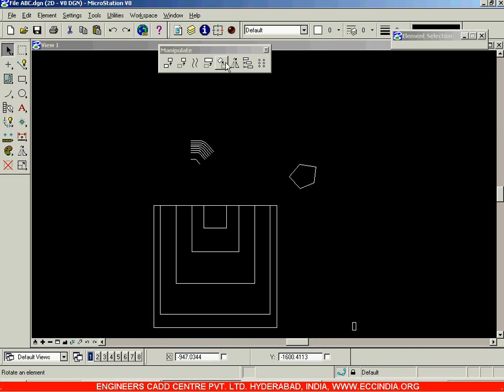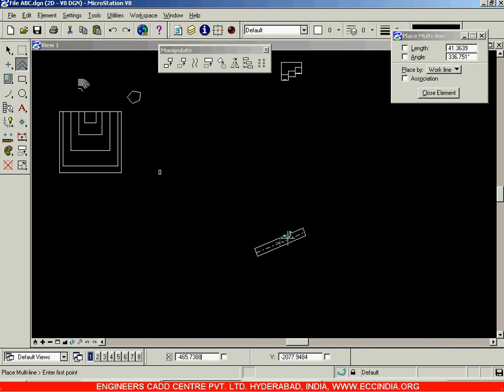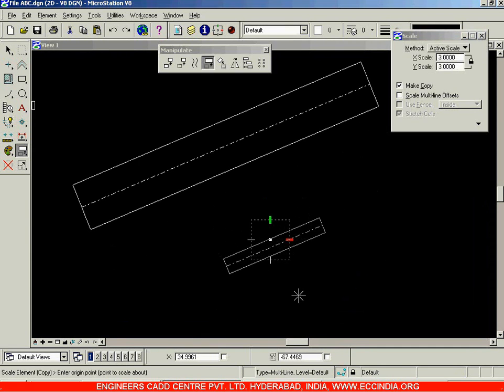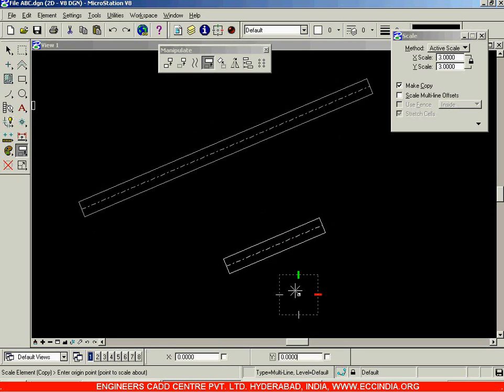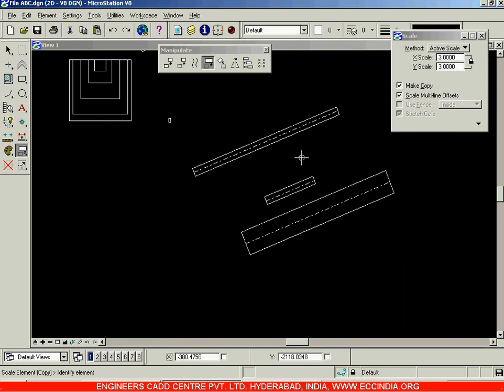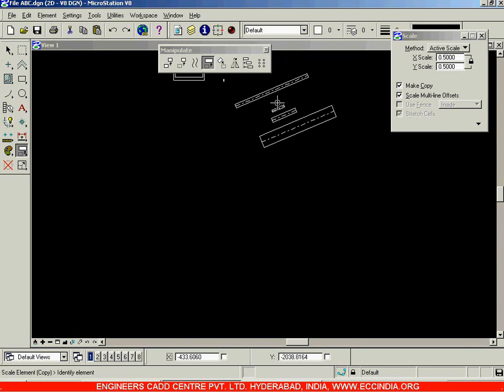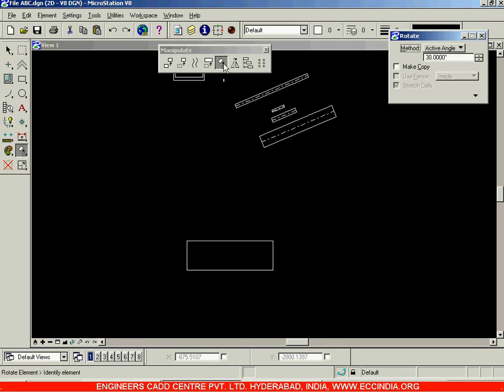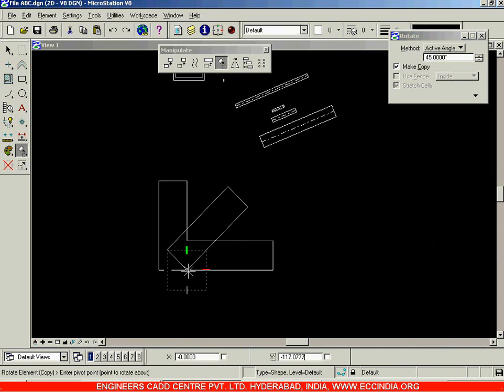MicroStation Lesson-16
MicroStation Training DVD available for Rs.1000/-. You may either download from youtube or send the DD in Favor of "ENGINEERS CADD CENTRE PVT LTD" and send the same to us.